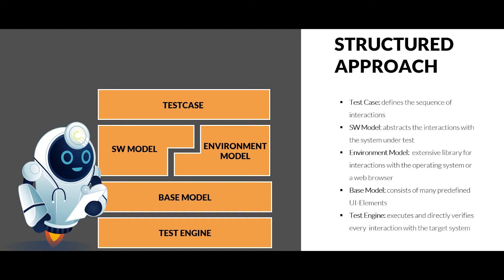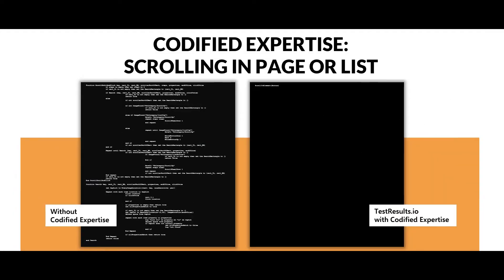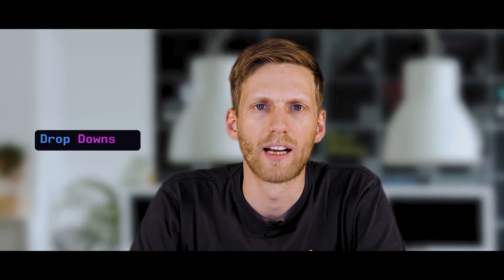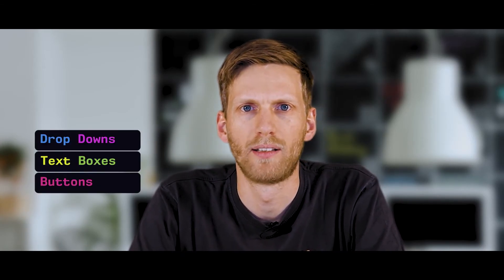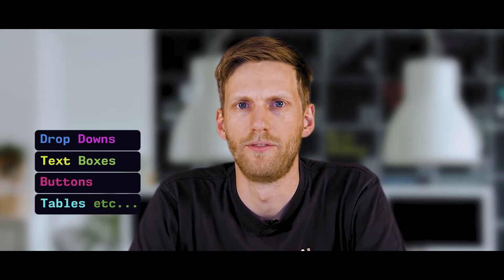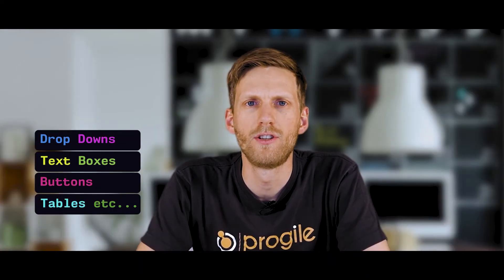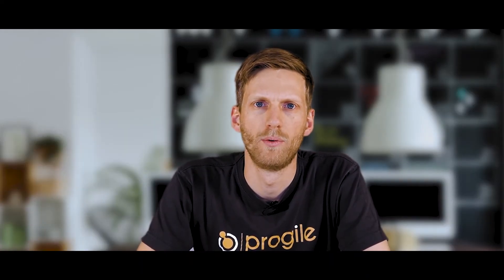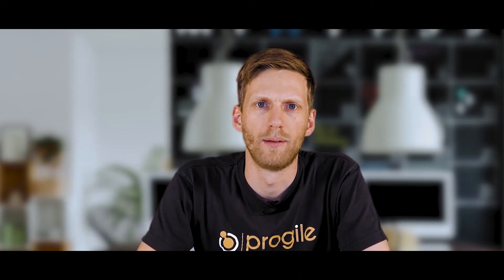Codified Expertise by TestResults.io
Within this short video we want to show you what we created at TestResults.io and how we apply his approach to the base model of software test automation. We are are proud to present you our Codified Expertise.